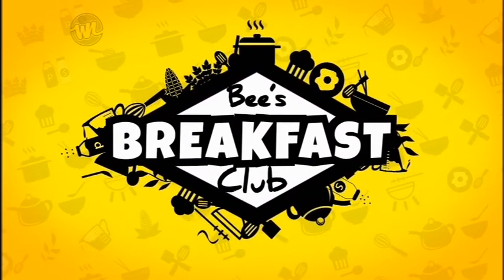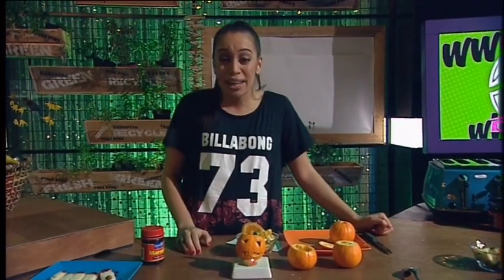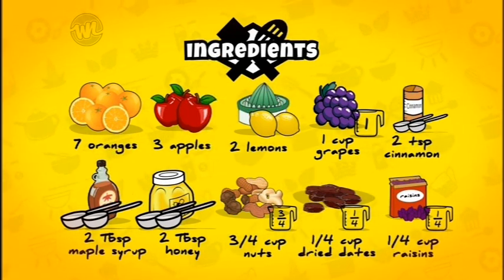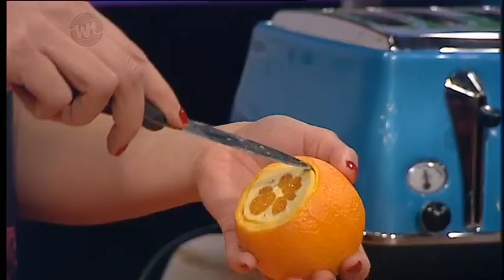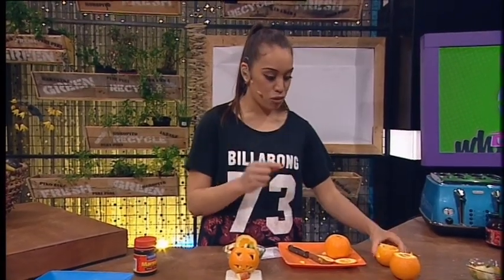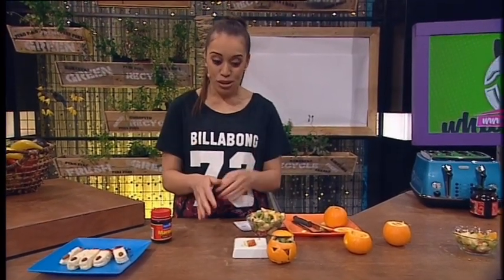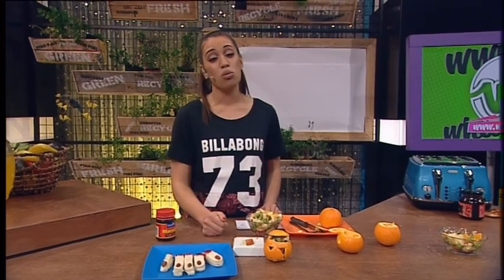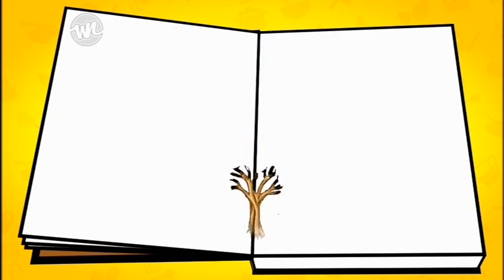Orange Jack-o-Lanterns | Bee's Breakfast Club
Bianca shows us some spooky snacks!